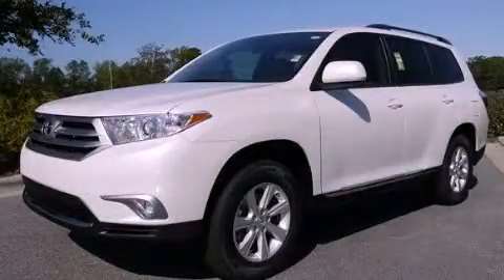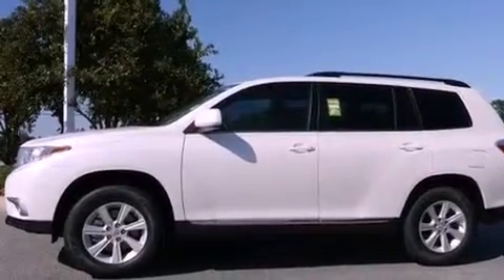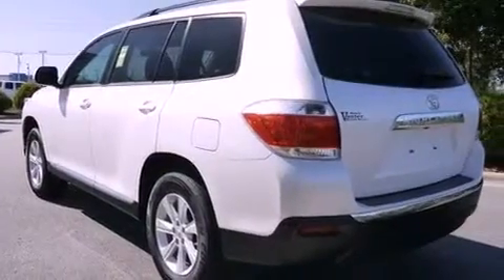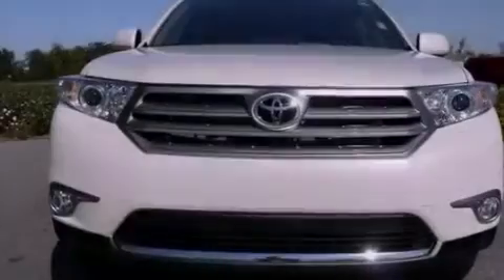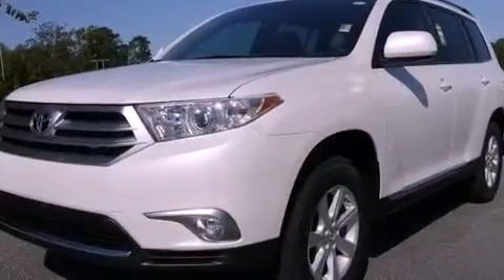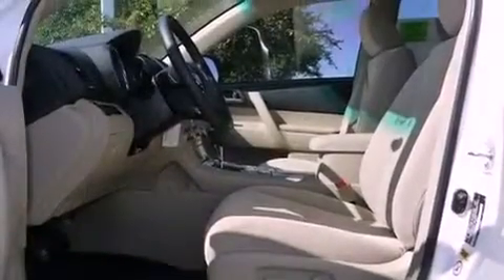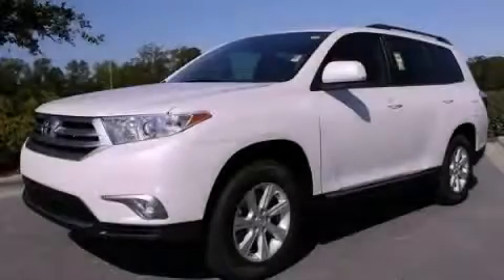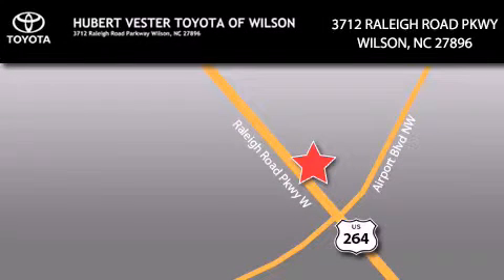2012 Toyota Highlander Raleigh NC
Year : 2012

 Make : Toyota

 Model : Highlander

 Engine : Gas V6 3.5L/211

 Trans . : Automatic

 Exterior : Blizzard Pearl

 Miles : 5

 3712 Raleigh Road Parkway

 2012 Toyota Highlander Wilson NC